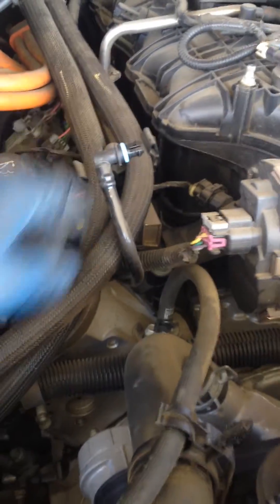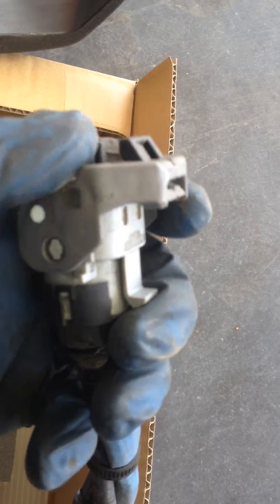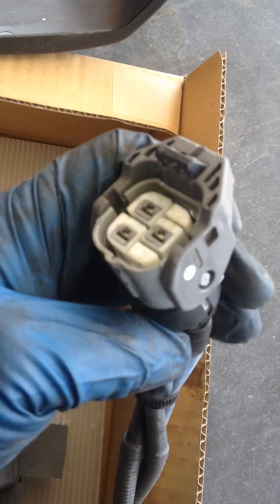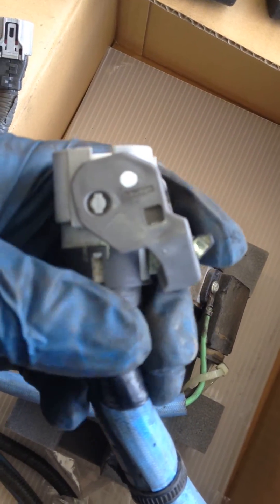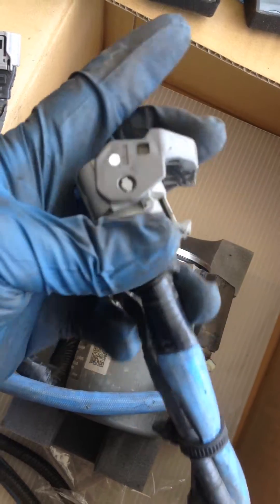2008 Yukon Hybrid Power steering assist motor Installation WEAR RUBBER GLOVES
To be Serviced by qualified personnel only. Failure to wear rubber gloves may result in serious burn injuries due to the 300Volts flowing through the hybrid battery